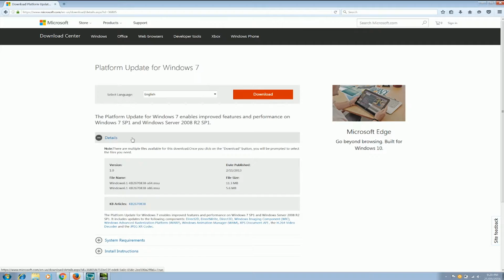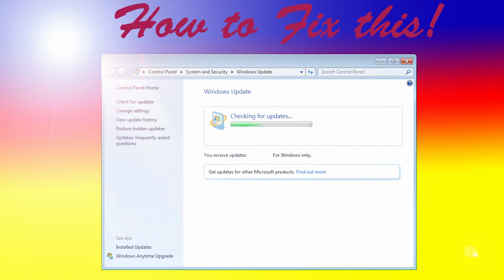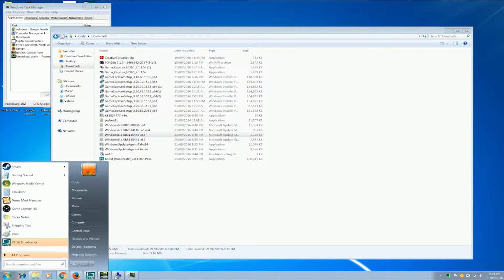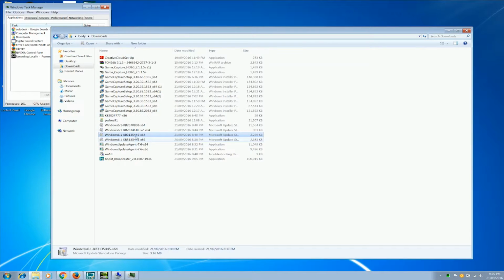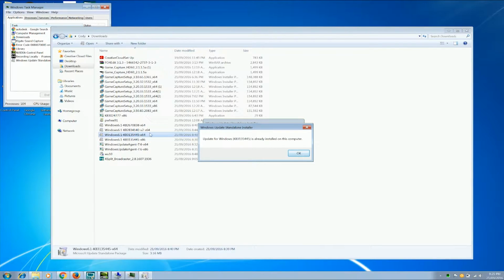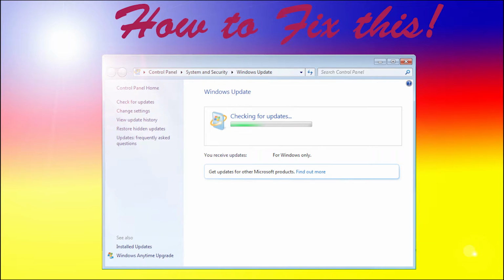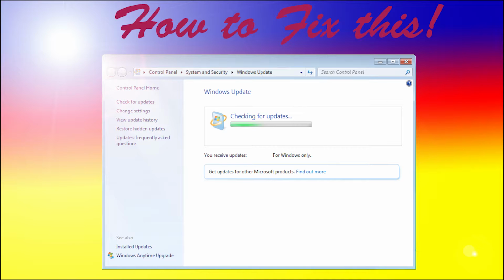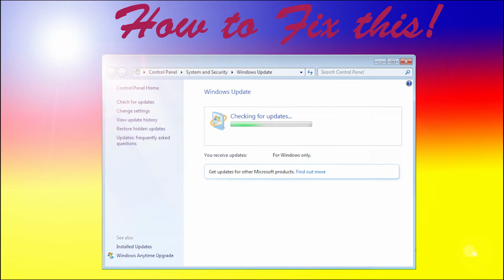How to Fix All Windows 7 Update Error and 0% percent Stuck! September 2016!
So the steps are, go to window start menu, right click on computer and got to manage. Then, go services and applications, then services and stop these services, B.I.T.S Background Intelligent Transfer Service and Windows Update. After that, make sure to download and install each package you need. You will need to stop these services everytime you need to obtain and install an update package individually.

The above link should help but you more than likely have packages that you will need install individually. The next package, KB2670838 was the package that also got to the finish line.

On & On (ft. Daniel Levi) By Cartoon